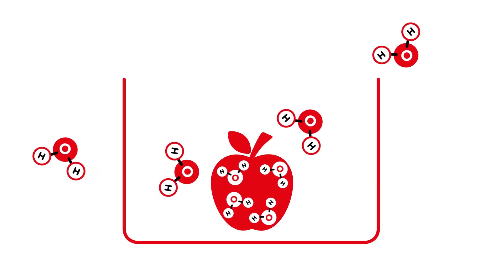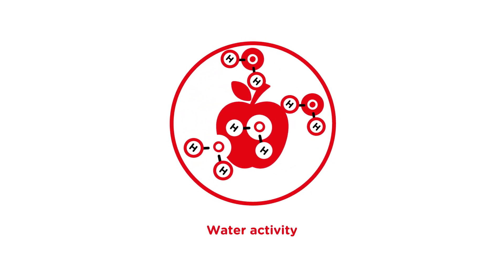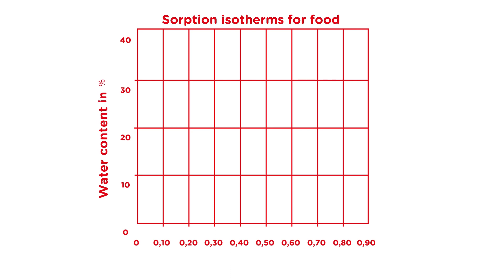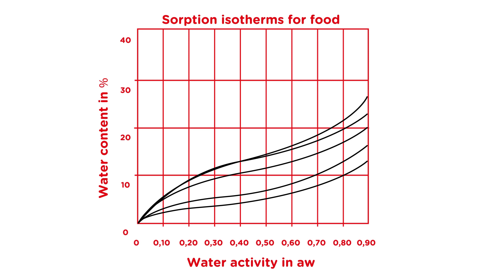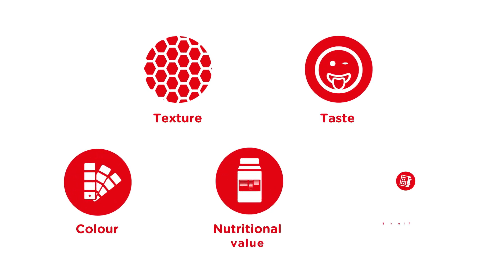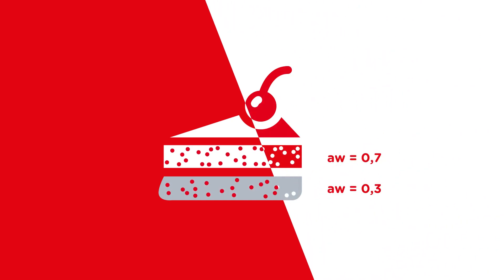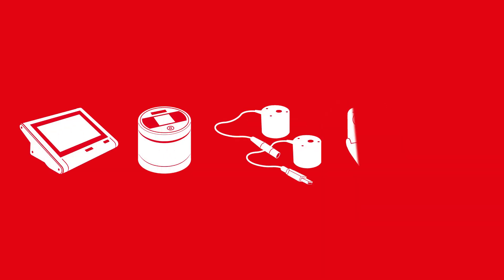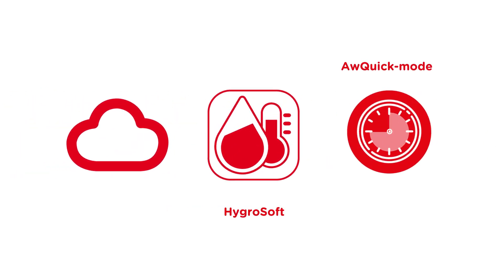Water Activity Measurement - Rotronic (EN)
The measurement of water activity or equilibrium relative humidity is a key parameter in the quality control of moisture-sensitive products or materials. Water activity is by definition the free or non chemically bound water in foods and other products. The bound water cannot be measured with this method.

Process Sensing Technologies (PST) provides an unmatched suite of instruments, analyzers and sensors for precision measurements and monitoring in highly demanding end markets. These range from pharmaceutical/ life sciences, speciality gases, semiconductors, O&G, petrochemicals and power to gas detection, food and beverage and building automation.

CONNECT